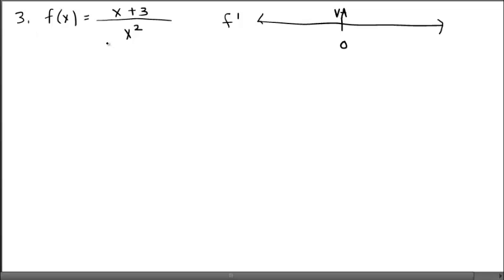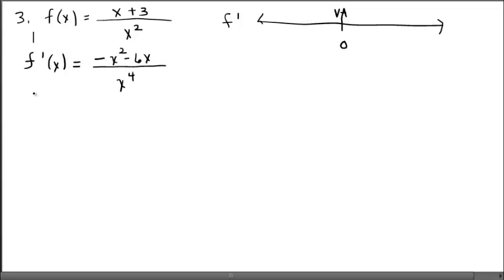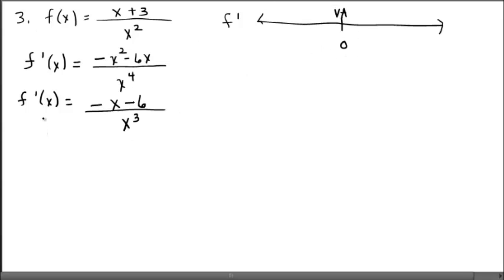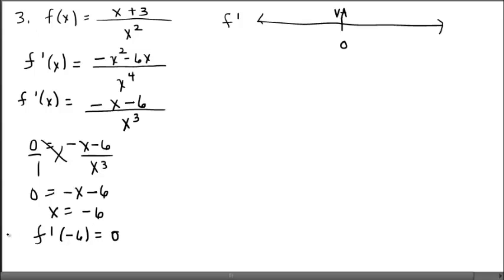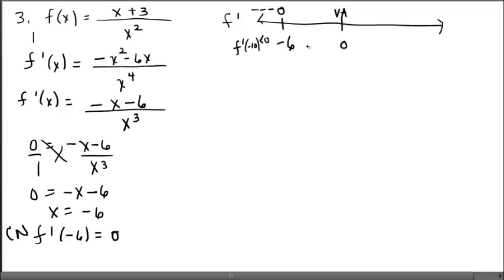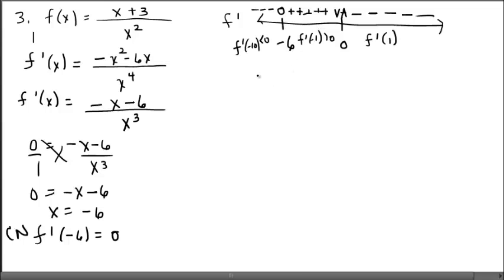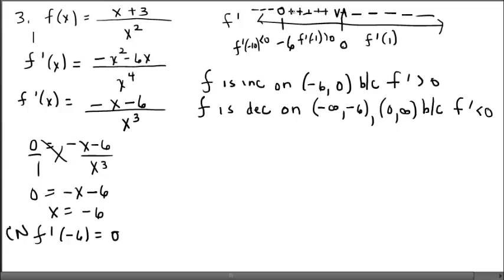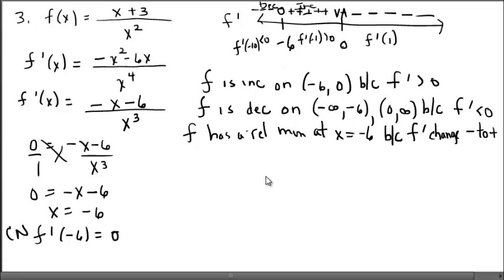Notes (Video) I - Part 2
FDT for Increasing-Decreasing Intervals
FDT for Relative Extrema